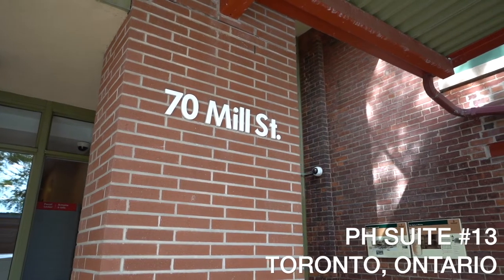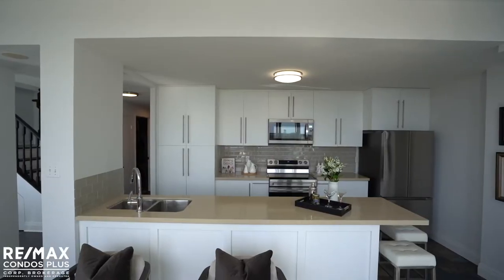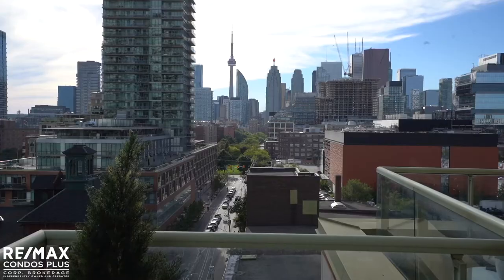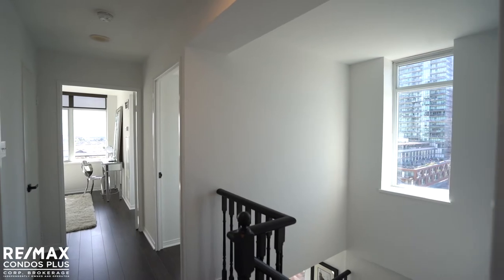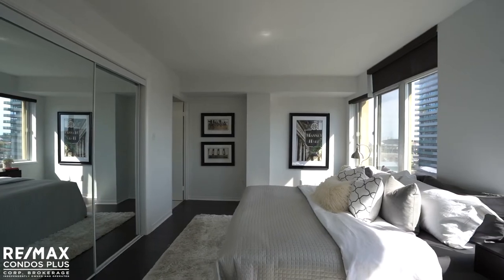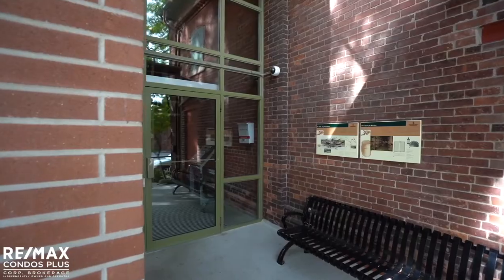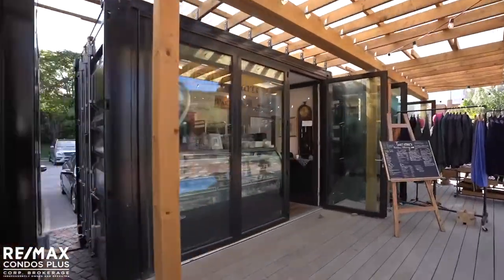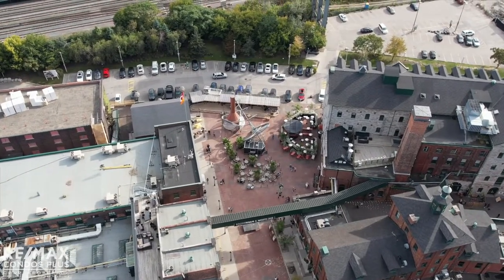📍PH13 - 70 Mill St, Toronto - ON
Need a custom video? Check out the cinematic video tour of this gorgeous Distillery District unit - complete with a professional voiceover!🎙propertytour

It's our mission to make your vision come to life! Our amazing team is the only thing you need to make it happen 😉✨

Search for cinematicvideotour in our shop or call us to create your custom package👇🏼